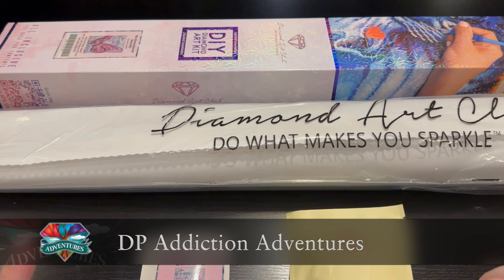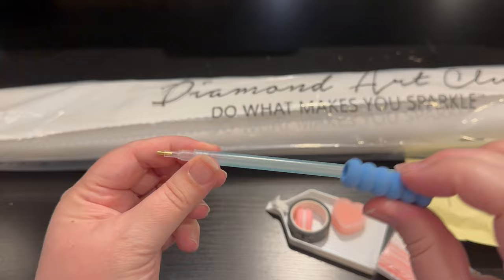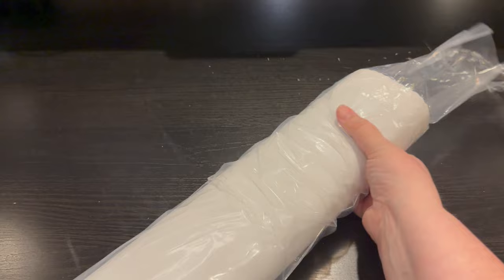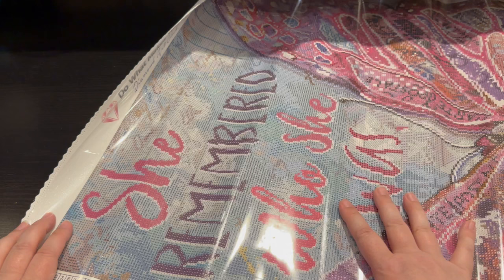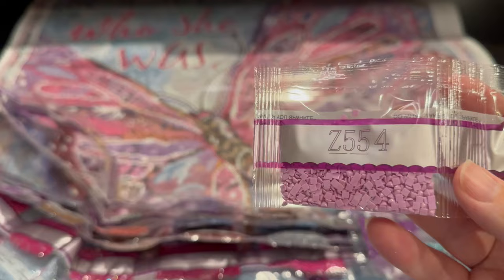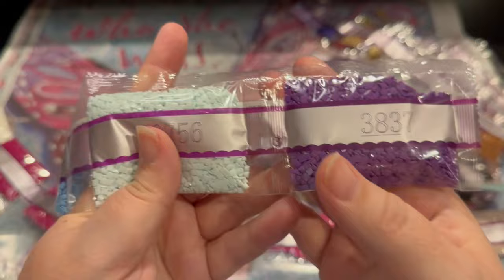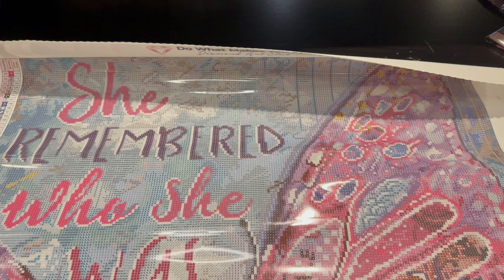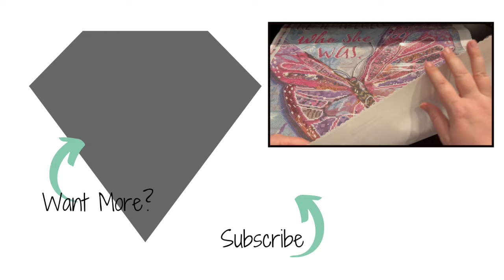Sneak Peek! "She Remembered Butterfly" by Jennifer Lambien at Diamond Art Club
Prepare to be bedazzled! We're releasing new designs this Saturday that are nothing short of spectacular. Don't miss out – your next masterpiece awaits! 🎨💖

Spread sparkling wings of rediscovery, transforming the very canvas of life. Alter what is possible with each and every flutter. 🦋✨

"She Remembered Butterfly" by @jenniferlambein available in 22" x 28" (55.8cm x 70.7cm) | Square with 67 colors including 4 Aurora Borealis colors and 3 Fairy Dust colors.

Diamond and Ruby members have a 30-minute early access window Saturday to shop our newest releases at 9 am PST / 12 pm EST then General release will be followed by another email at 9:30 am PST / 12:30 pm EST! ⏰
COME SAY HELLO!

➤ Bella Sephina Diamond Art Kits: BellaSephina.com